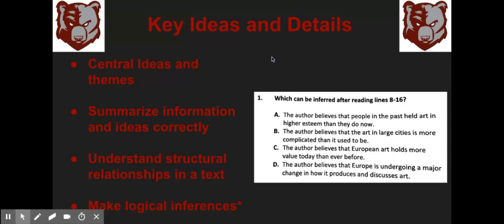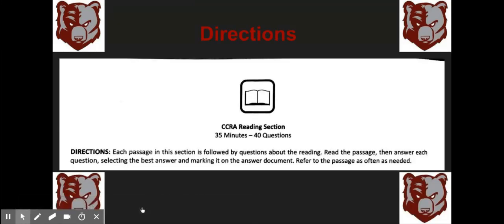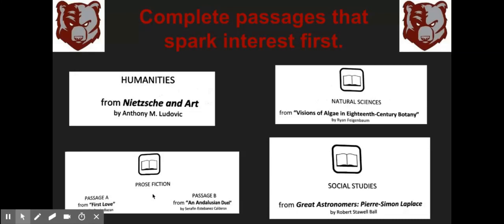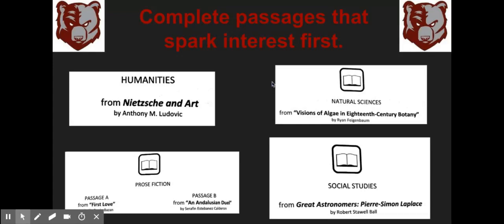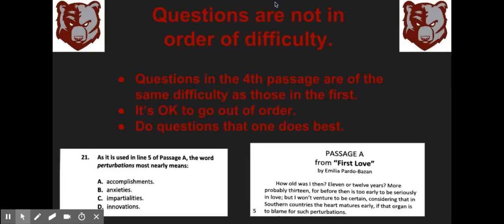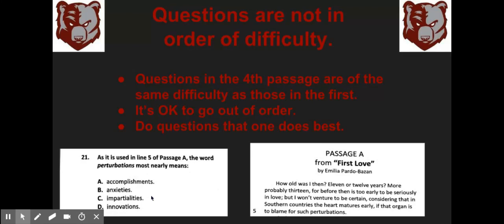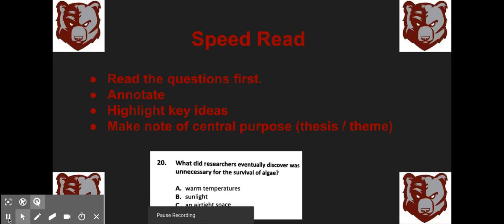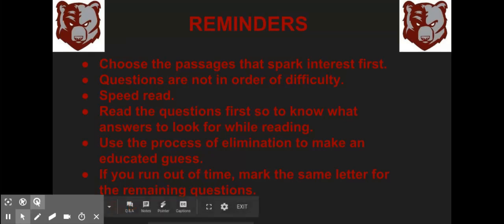Feb 8 ACT Reading Prep